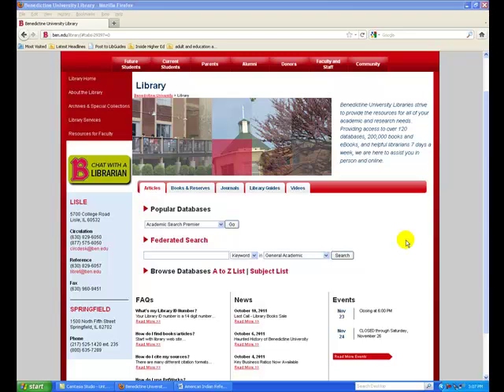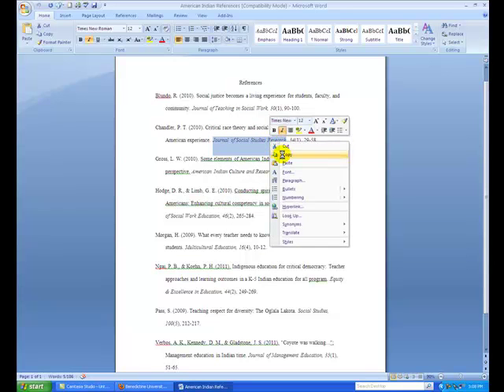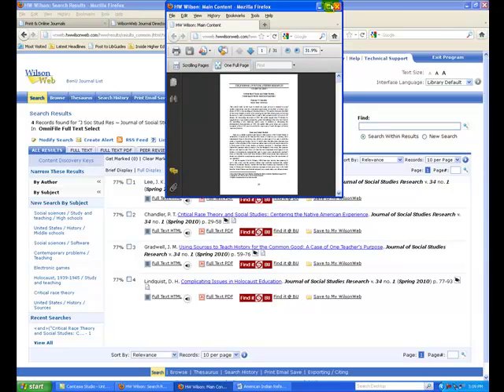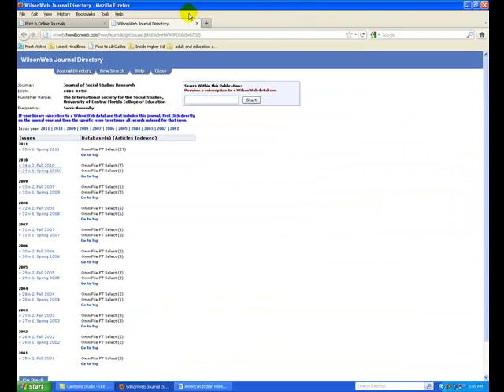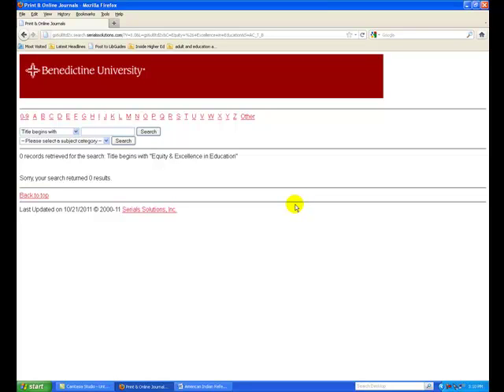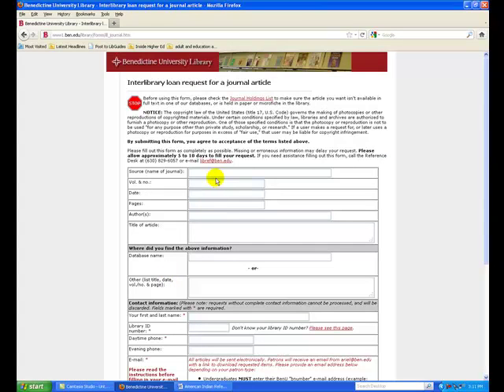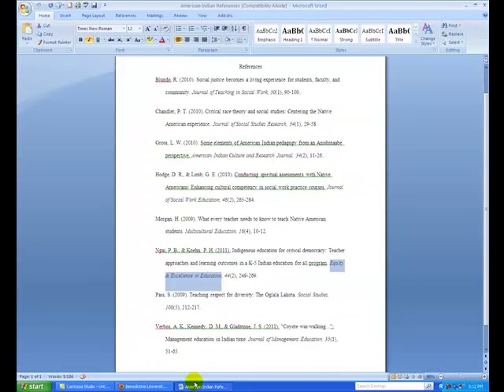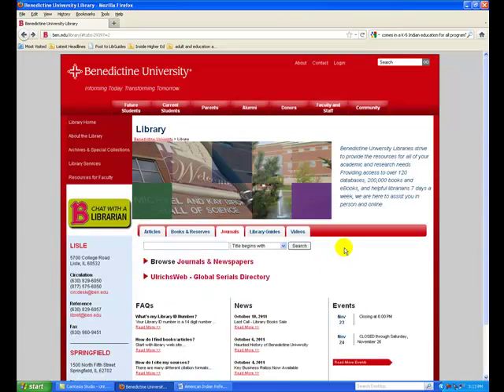Searchin' from citation -- Journals tab.mp4